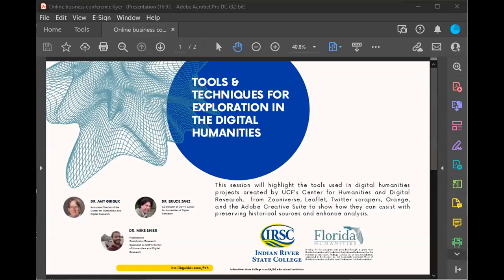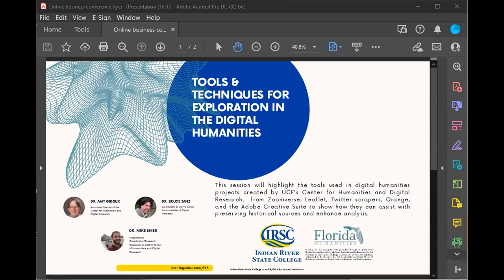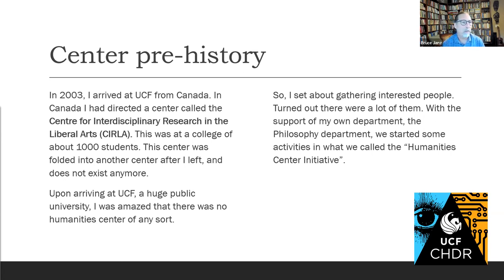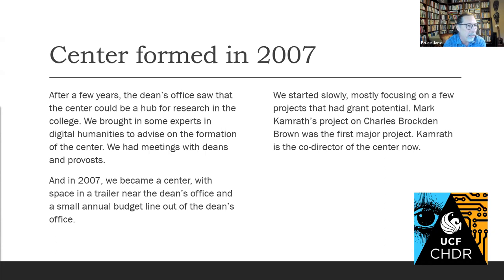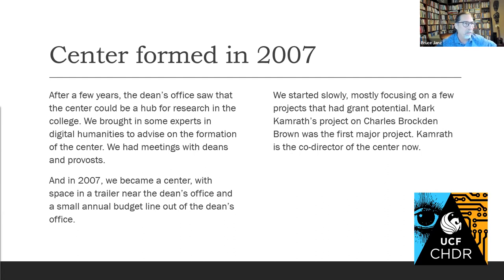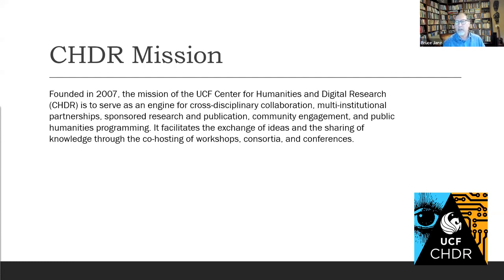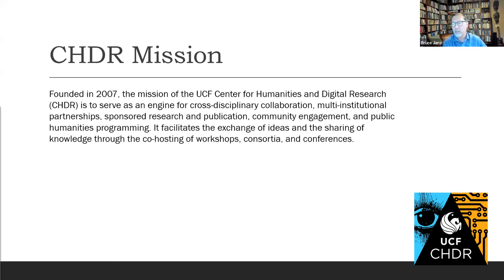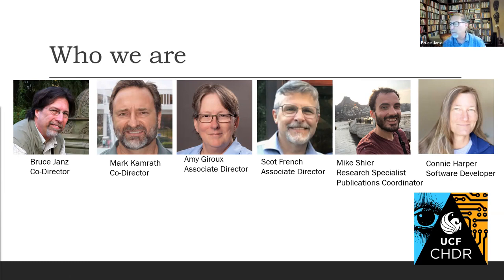Tools and Techniques for Exploration in the Digital Humanities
The field of Digital Humanities (DH) is broad, and the applied tools are as diverse as the projects in which they are used. The Center for Humanities and Digital Research at the University of Central Florida creates and supports a variety of DH projects. These include text-based corpora such as Samuel Johnson's Dictionary, mixed reality projects such as ELLE, the EndLess LEarner, mapping projects such as the Veterans Legacy Program, as well as digital and physical publication projects like journals and chapbooks. This webinar will highlight the tools used in digital humanities projects created by UCF's Center for Humanities and Digital Research, from Zooniverse, Leaflet, Twitter scrapers, Orange, and the Adobe Creative Suite to show how they can assist with preserving historical sources and enhance analysis.

Amy Giroux, PhD, is the Associate Director of the Center for Humanities and Digital Research at the University of Central Florida (UCF) and a Digital Historian for the National Cemetery Administration, part of the Department of Veterans Affairs.

Bruce Janz, PhD, is Professor of Humanities and Co-Director of UCF’s Center for Humanities & Digital Research.

Mike Shier, PhD, is part of the core faculty in the Texts and Technology PhD program at UCF. He also serves as the Publications Coordinator/Research Specialist at UCF’s Center of Humanities and Digital Research.

Funding for this lecture series was provided through a grant from Florida Humanities with funds from the National Endowment for the Humanities. Any views, findings, conclusions or recommendations expressed on this website or in any lectures do not necessarily represent those of Florida Humanities or the National Endowment for the Humanities.